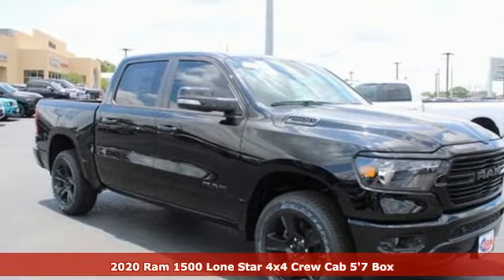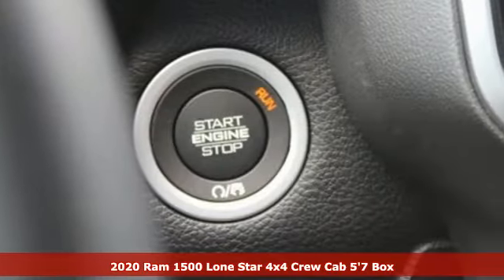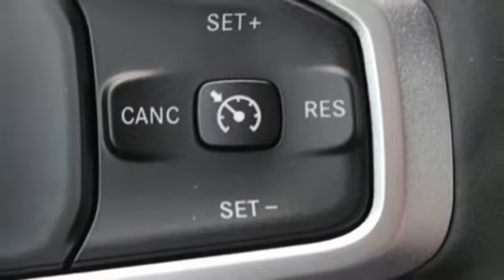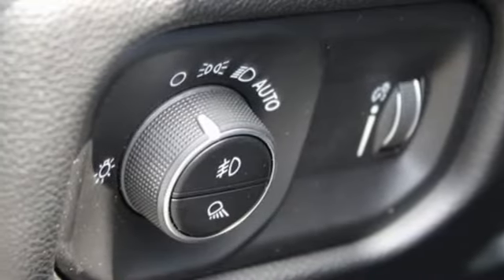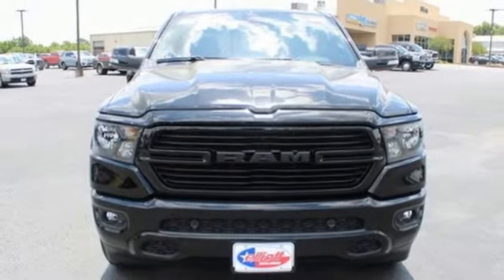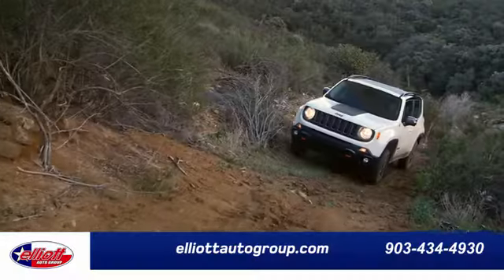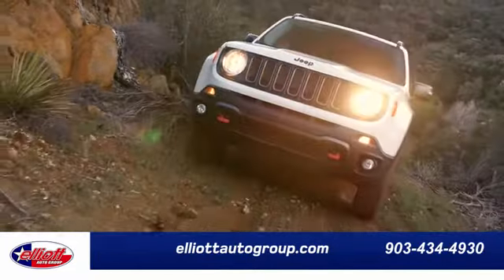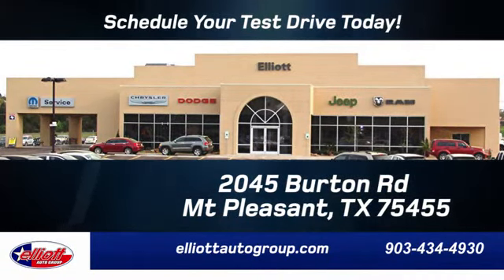New 2020 Ram 1500 Mt Pleasant TX Sulphur Springs, TX D11773 - SOLD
Year: 2020
Make: Ram
Model: 1500
Trim: Big Horn/Lone Star
Engine: HEMI 5.7L V8 Multi Displacement VVT
Transmission: 8-Speed Automatic
Color: Black
Interior: Black
Stock #: D11773
VIN: 1C6SRFFT7LN323639
Diamond Black Crystal Pearlcoat 2020 Ram 1500 Big Horn/Lone Star 4WD 8-Speed Automatic HEMI 5.7L V8 Multi Displacement VVT **REMOTE START**, **HEATED SEATS**, **BACKUP CAMERA**, **BLUETOOTH HANDS-FREE CALLING**, **APPLE CARPLAY & ANDROID AUTO**, **TOWING PACKAGE**, **V8**, **4X4**.brbrPrice includes dealer discounts. It does not include tax, title, license, or documentation fee ($150). This vehicle has the following dealer added options at no charge: Window tint, Elliott Protection Package, and trucks have a spray-in bed liner. We are located just west of Titus Regional Medical Center on the I-30 frontage road. Recent Arrival! Some of the available Factory rebates are:$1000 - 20MY CCAP Retail Bonus Cash 39CLM. Exp. 06/30/2020 $1000 - Southwest 2020 Retail Bonus Cash SWCLA1. Exp. 06/30/2020 $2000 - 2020 National Retail Consumer Cash 20CL1. Exp. 06/30/2020 $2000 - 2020 Retail Bonus Cash 20CLA1. Exp. 06/30/2020 $500 - Chrysler Capital 2020 Bonus Cash 20CL5. Exp. 06/30/2020

Address:
2055 Burton Rd.